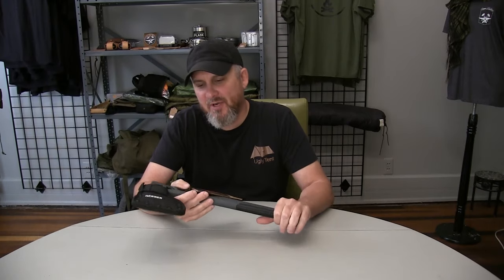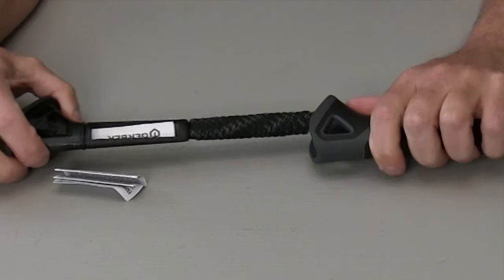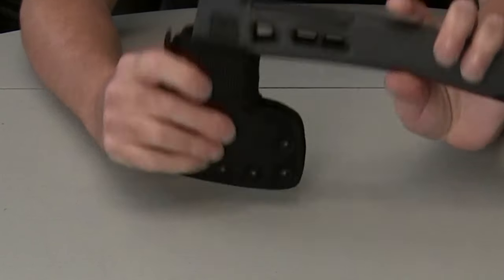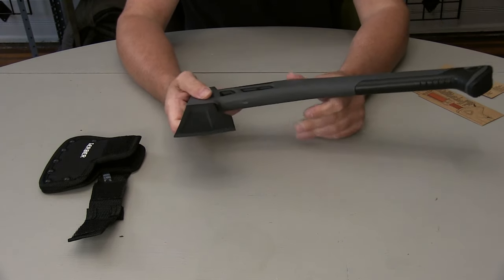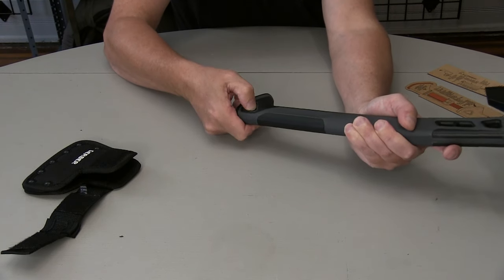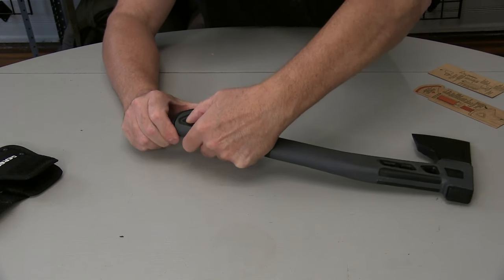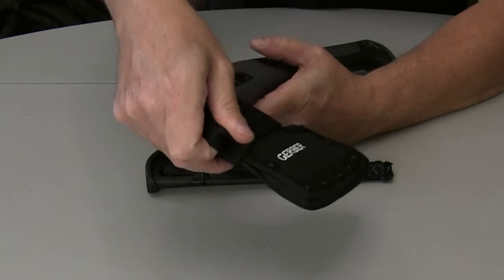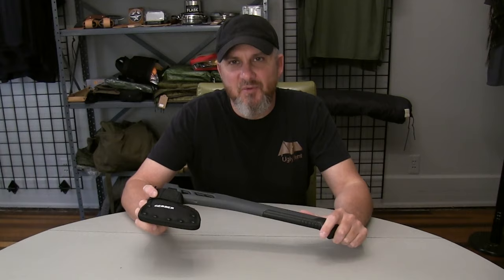Gerber Bushcraft Hatchet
In this episode I review the Gerber Bushcraft Hatchet. This is my first look at it and I thought I'd share it with you in case you've been looking at it too.
Kenny D